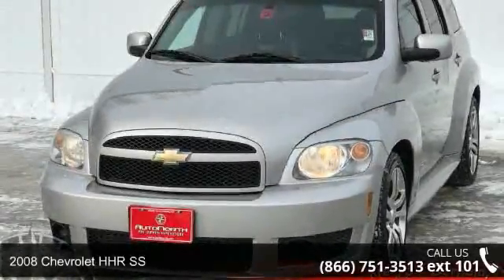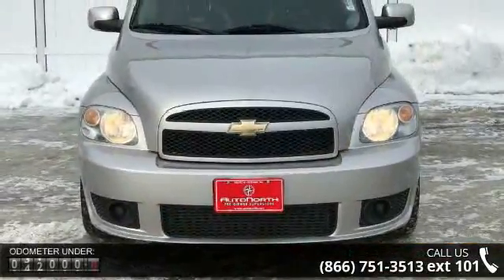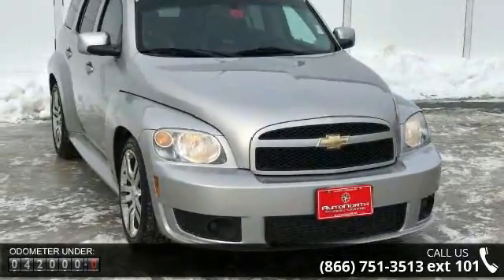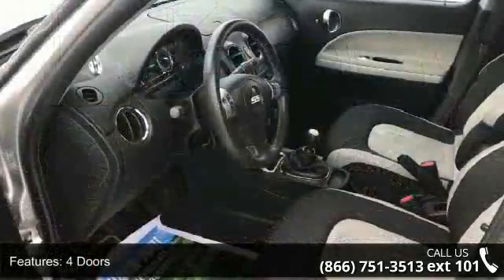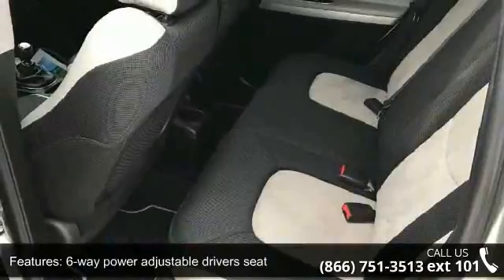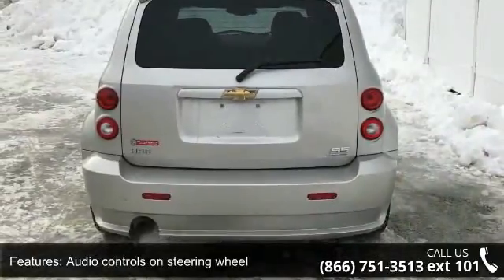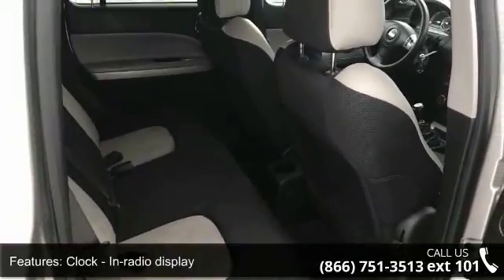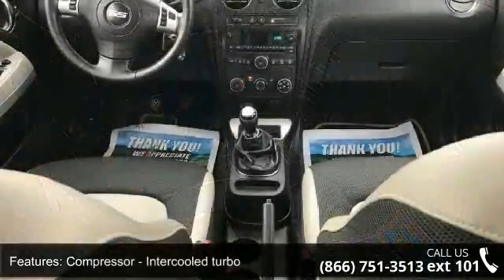2008 Chevrolet HHR SS - AutoNorth Pre-owned Superstore In...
AUTONORTH CERTIFIED PRE-OWNED VEHICLE Gassss saverrrr!!! 29 MPG Hwy.. Priced below NADA Retail!!! Bargain Price!!! Biggest Discounts Anywhere*** Less than 43k Miles. Safety equipment includes: ABS Traction control Passenger Airbag Front fog/driving lights Stability control...Other features include: Power locks Power windows Turbo Air conditioning Cruise control. This 2008 Chevrolet HHR has 42199 miles and comes with our unrivaled 3 month 4000 mile Certified Warranty!! This vehicle also comes with our EXCLUSIVE Roadside Care Plan offering you a full 3 years of worry-free driving!